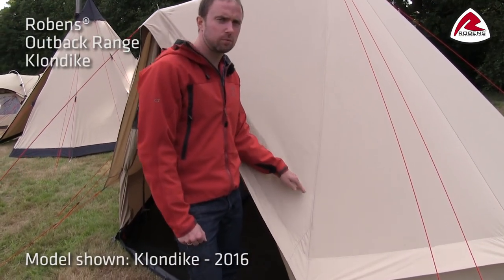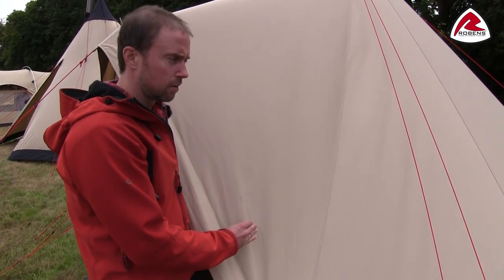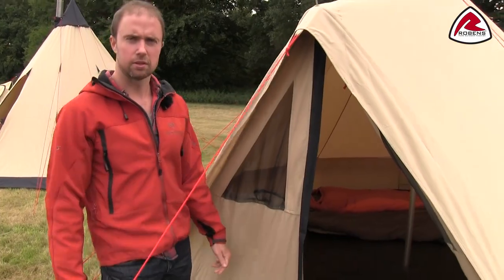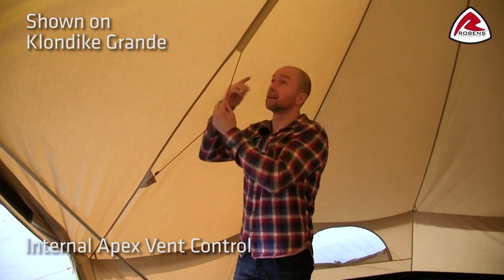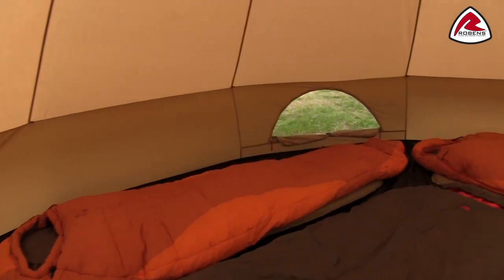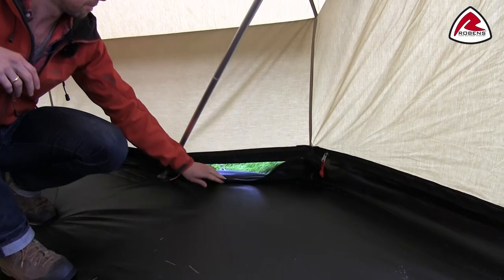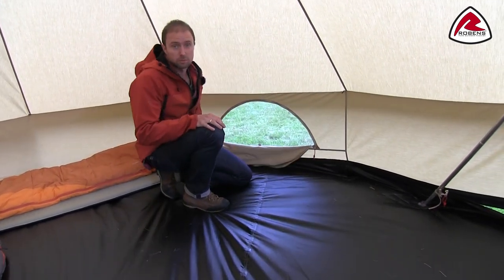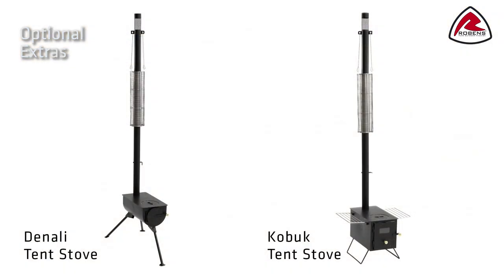Robens Klondike Tipi Tent (2019) | Pure Outdoor Passion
In this video Søren tell us about the features of the tipi tent Klondike.

The roomy and popular Klondike bell tent provides excellent levels of comfort for up to six people. The vertical door makes for easy access – especially in bad weather. Protective eaves run around the tent to shelter door and walls from rain run off. The groundsheet features a zip to the centre alloy pole, enabling it to be rolled away at the door to create a safe area in which to use the optional stove and a place for muddy boots. The neat new Internal Apex Vent Control can be easily opened and closed from inside works with low-level mesh vents to control ventilation. A perfect tent for camping with families or groups.